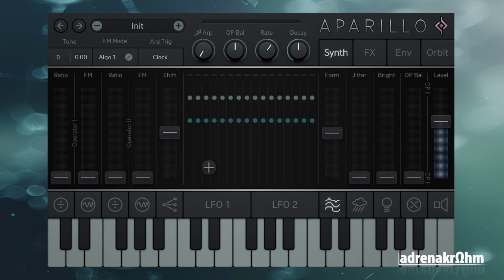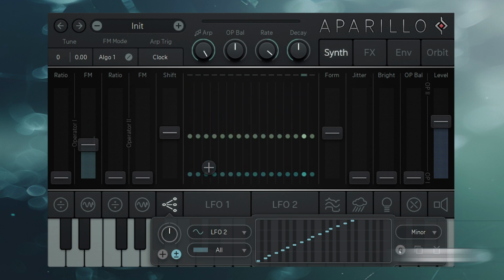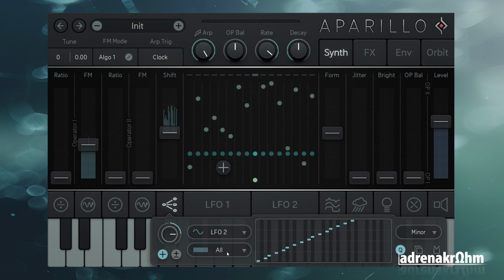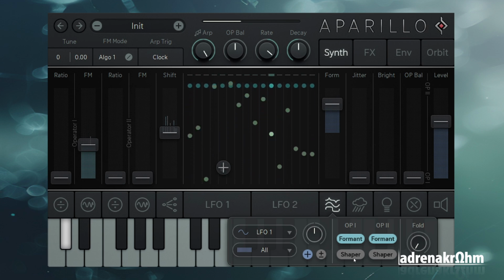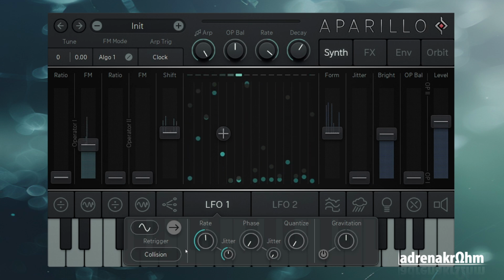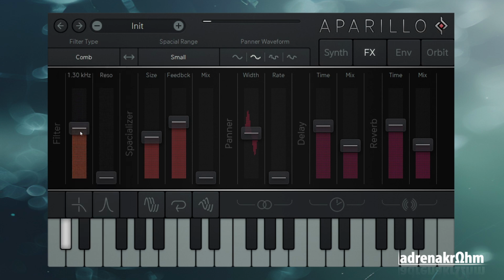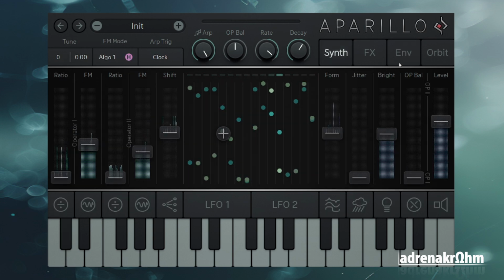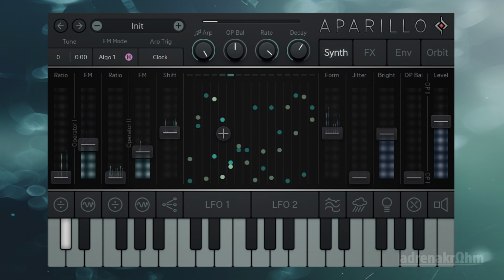Aparillo from Sugar Bytes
Let's take a look at this awesome synth from Sugar Bytes.